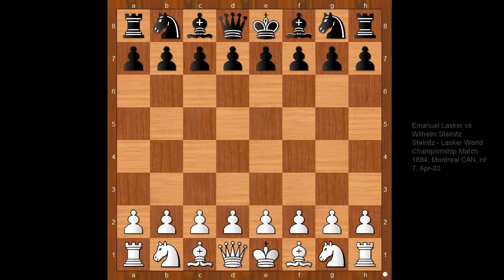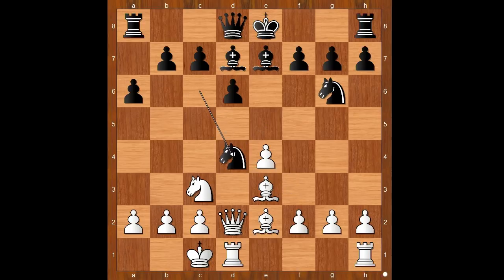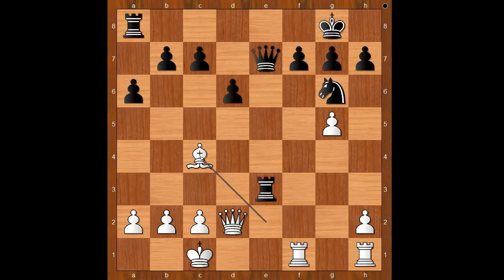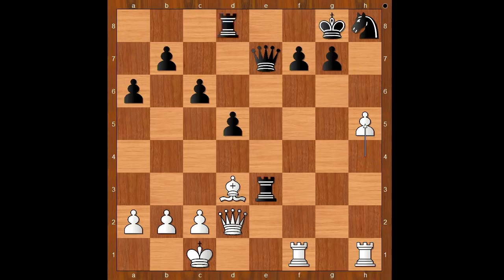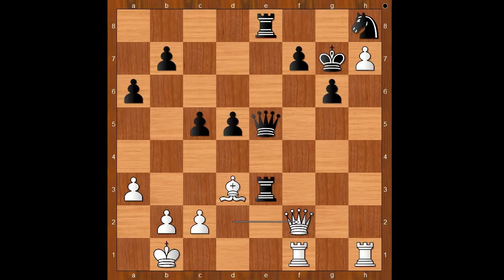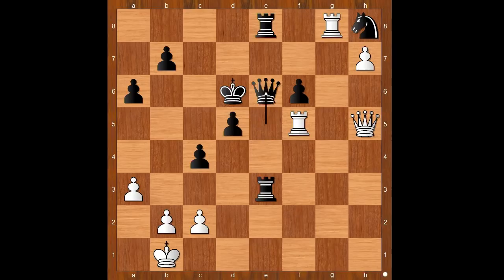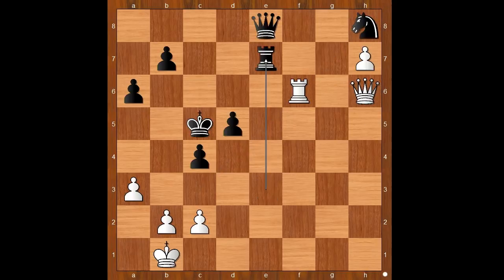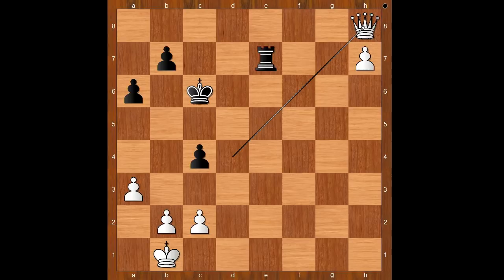How did Lasker become the World Champion | Emanuel Lasker vs Wilhelm Steinitz Steinitz: rd 7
Emanuel Lasker vs Wilhelm Steinitz
Steinitz - Lasker World Championship Match 1894, Montreal CAN, rd 7, Apr-03
Spanish Game: Steinitz Defense (C62)  ·  1-0
1. e4 e5 2. Nf3 Nc6 3. Bb5 d6 4. d4 Bd7 5. Nc3 Nge7 6. Be3 Ng6 7. Qd2 Be7 8. O-O-O a6 9. Be2 ed4 10. Nd4 Nd4 11. Qd4 Bf6 12. Qd2 Bc6 13. Nd5 O-O 14. g4 Re8 15. g5 Bd5 16. Qd5 Re5 17. Qd2 Bg5 18. f4 Re4 19. fg5 Qe7 20. Rdf1 Re3 21. Bc4 Nh8 22. h4 c6 23. g6 d5 24. gh7 Kh7 25. Bd3 Kg8 26. h5 Re8 27. h6 g6 28. h7 Kg7 29. Kb1 Qe5 30. a3 c5 31. Qf2 c4 32. Qh4 f6 33. Bf5 Kf7 34. Rhg1 gf5 35. Qh5 Ke7 36. Rg8 Kd6 37. Rf5 Qe6 38. Re8 Qe8 39. Rf6 Kc5 40. Qh6 Re7 41. Qh2 Qd7 42. Qg1 d4 43. Qg5 Qd5 44. Rf5 Qf5 45. Qf5 Kd6 46. Qf6
1-0

Free Swiss Online Tournament
Round Robin
Swiss System
Single Elimination